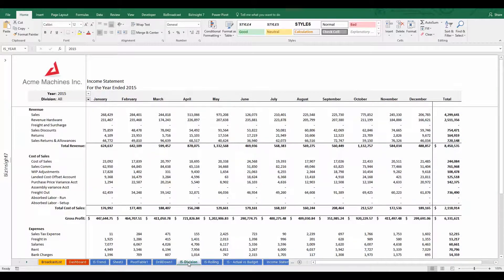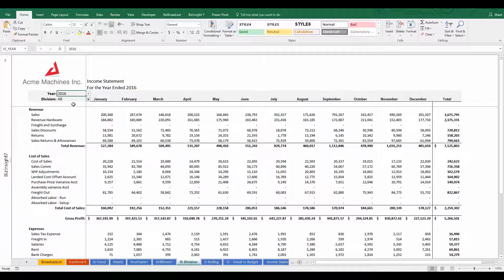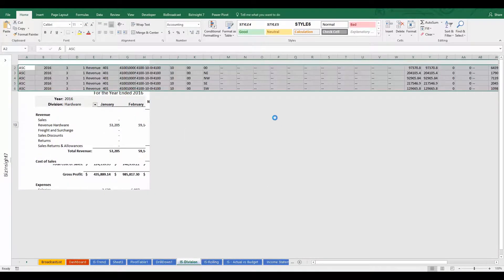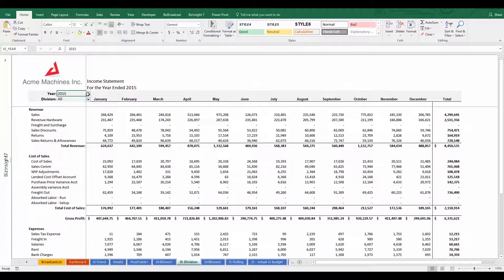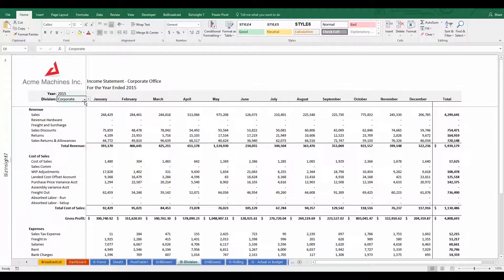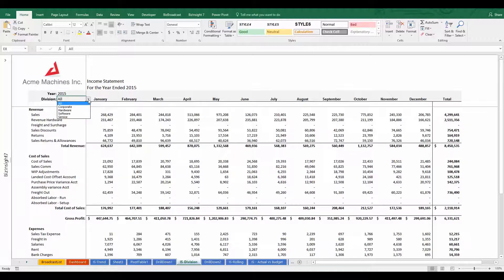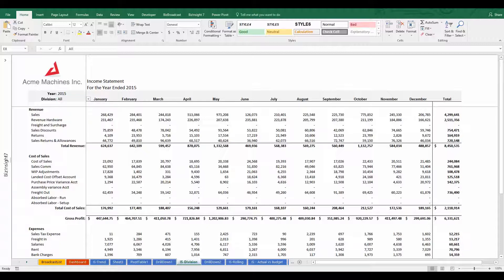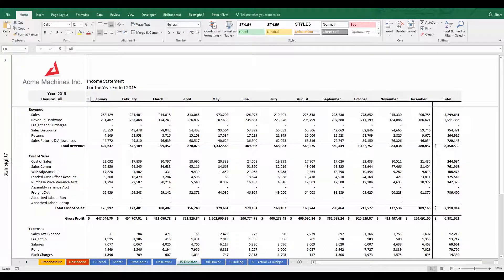Build Dynamic Income Statements in Excel | BizInsight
See how easy it is to build a dynamic report separating the income statement not only by years, quarters or months, but also by department or division.